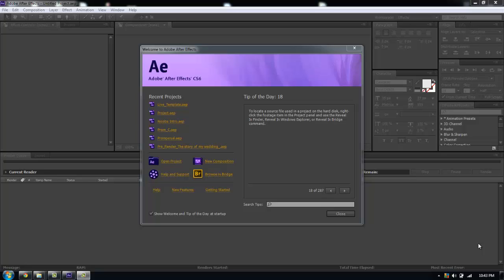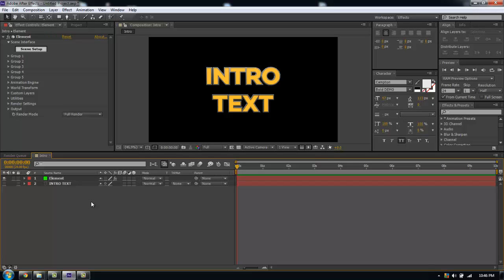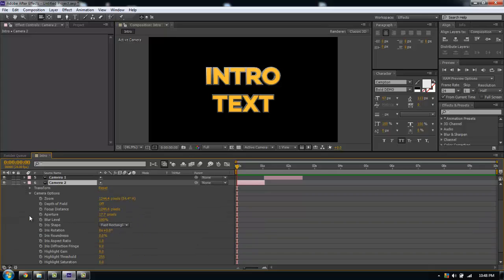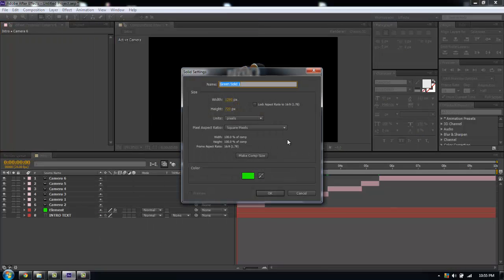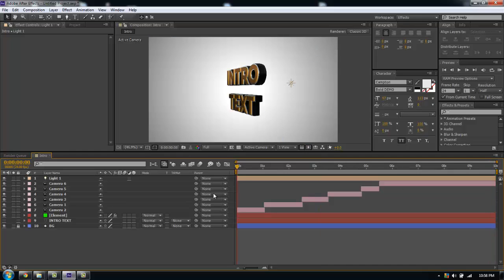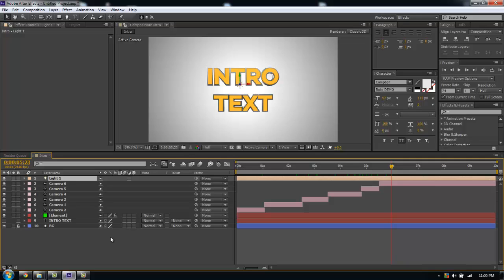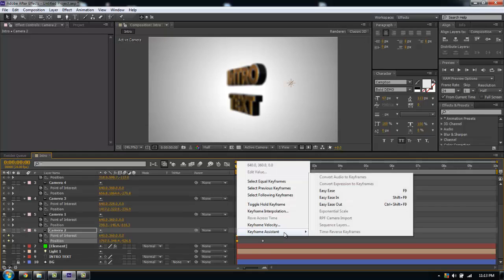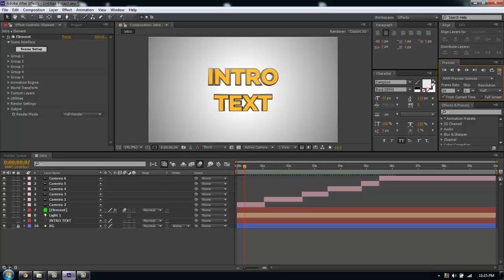Element 3D V1 Intro | Adobe After Effects Tutorial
I started Vlogging! Check It out here and drop a sub!

In this tutorial, Jovaughn shows you how to create a cinematic 3D intro in After Effects using Element 3D! He also shows you tricks to get your video looking better and goes through the basics of animating the camera within After Effects.